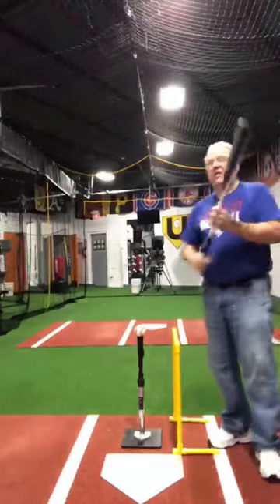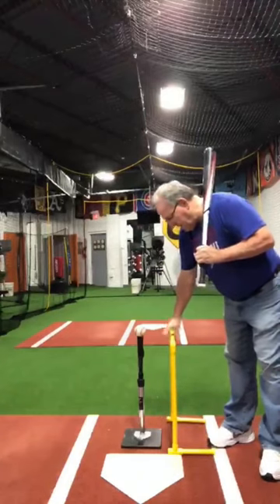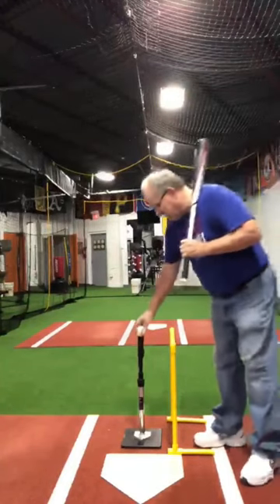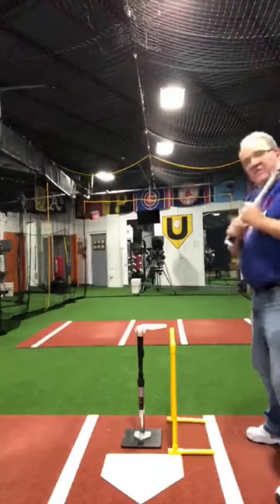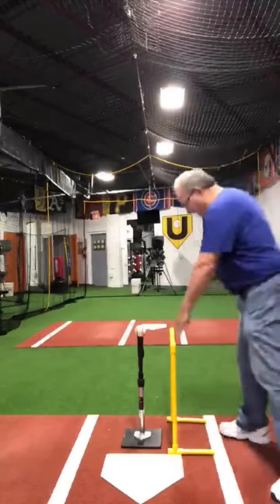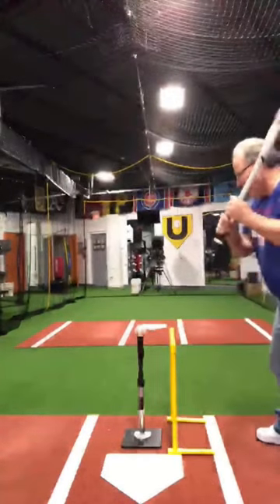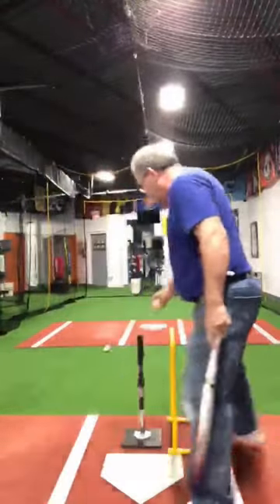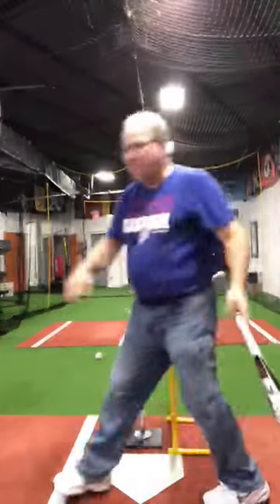The Wall Drill (And Why We Do It)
This will teach you the proper bat path, and will also force you to tilt in order to get to the ball.